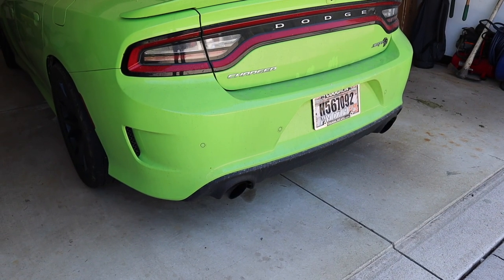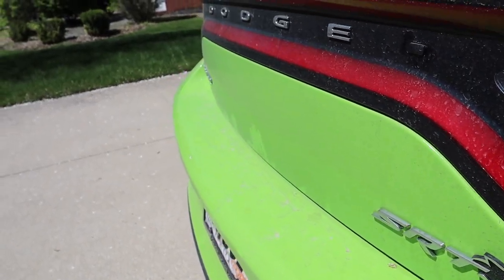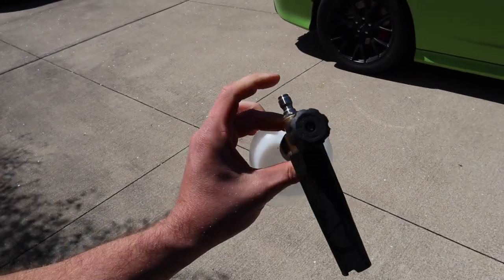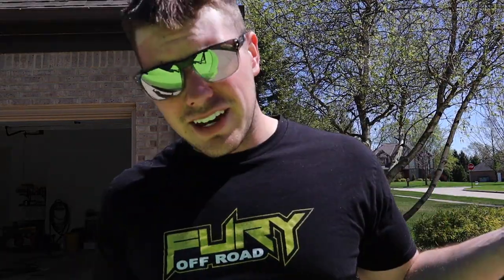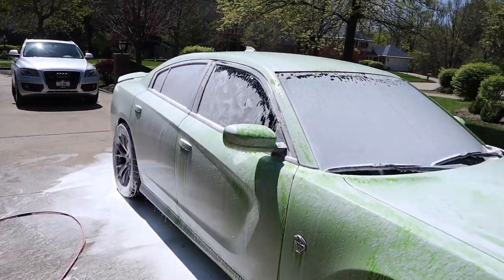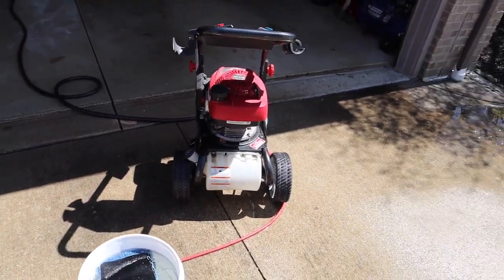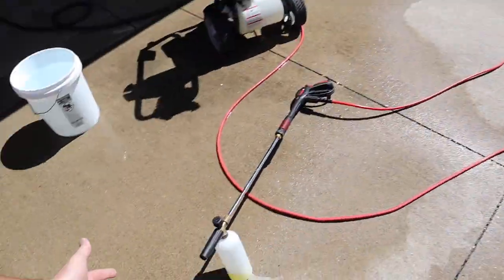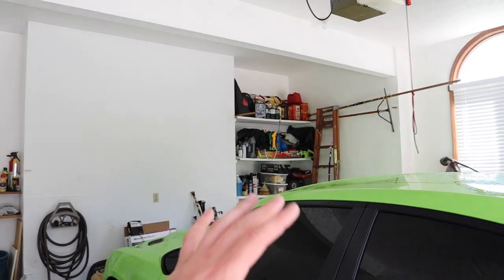Foam Cannon Comparison *AFTER 2 YEARS of USE* ($16 Amazon Cannon vs $90 "Professional" Cannon)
- Aux Beam
- VanTrue

30 Days of FREE Amazon PRIME!!

Links: ⛓
9H Ceramic
Rain X Additive
30'' Light Bar
20'' Light Bar
30 Days of FREE Amazon PRIME!!
24 Pack Black Ice